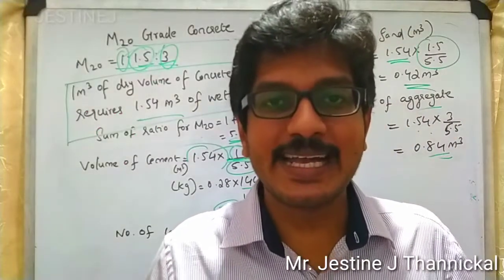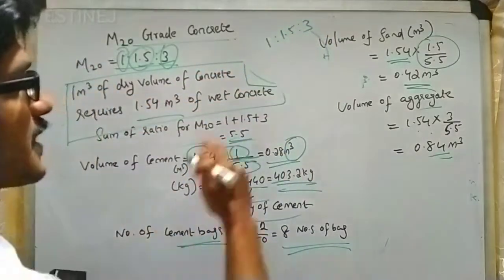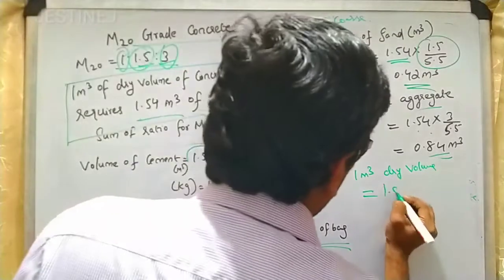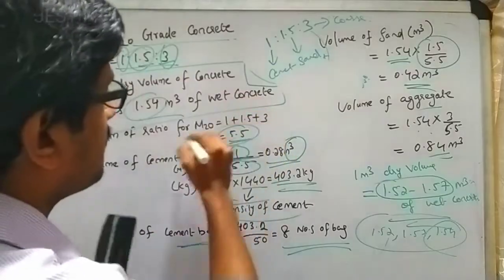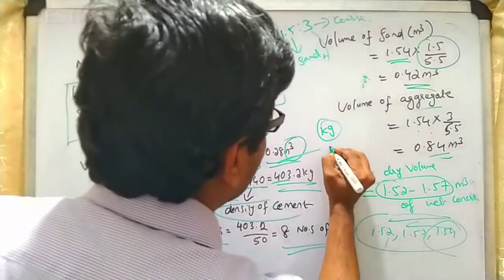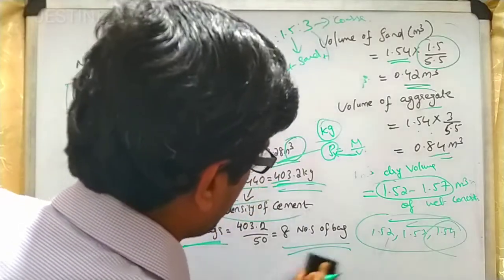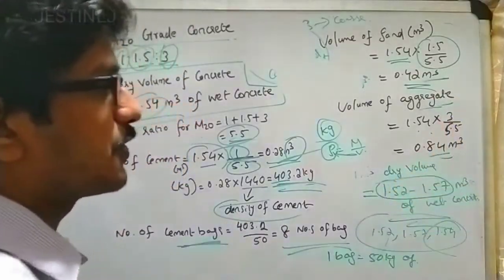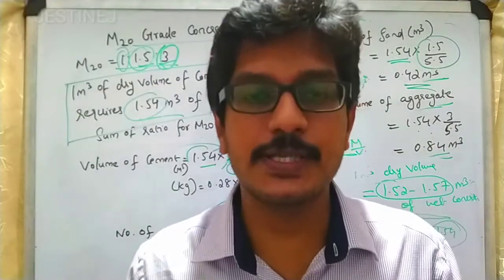HOW TO CALCUATE QUANTITIES FOR M20 GRADE CONCRETE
This lecture discusses about the how to calculate the quantity of cement, sand and aggregate for M20 Grade Concrete.